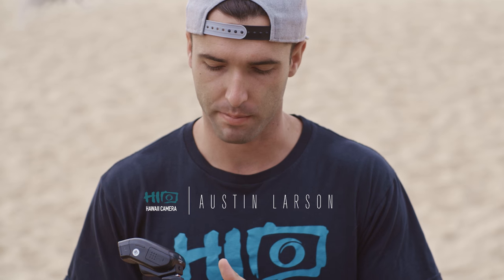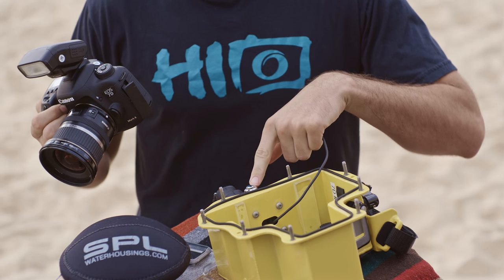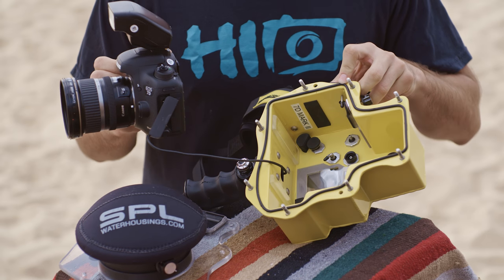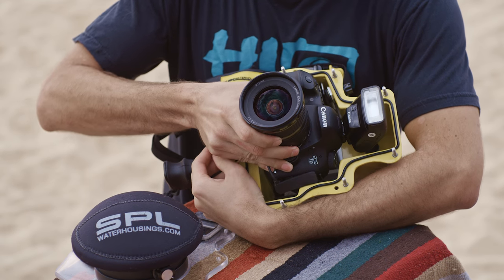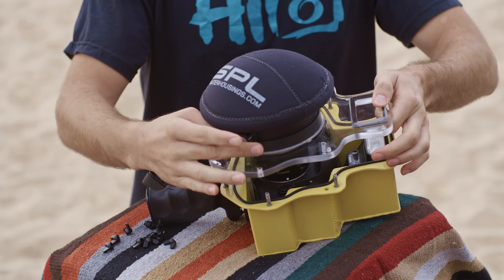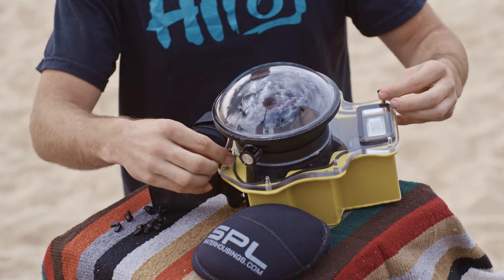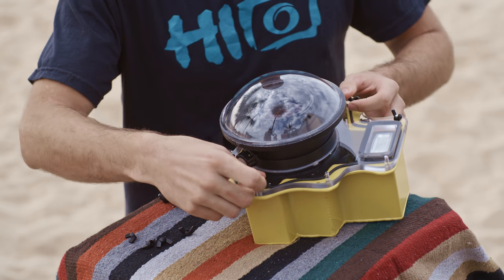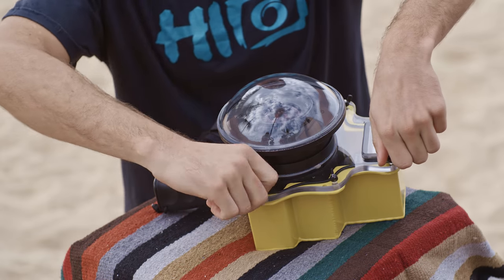SPL Water Housing Assembly for the Canon 7D Mark II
On the beach with Hawaii Camera.  Today Austin shows us how to load the Canon EOS 7D Mark II camera with Canon 270EX flash inside the all-new SPL waterhousing.